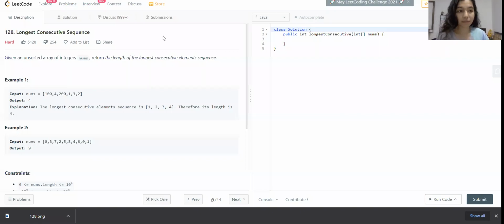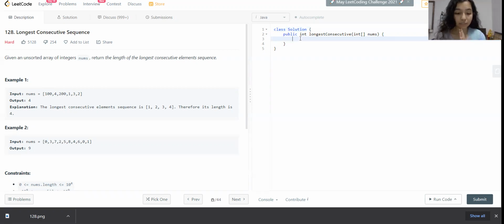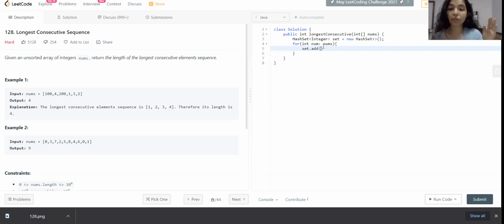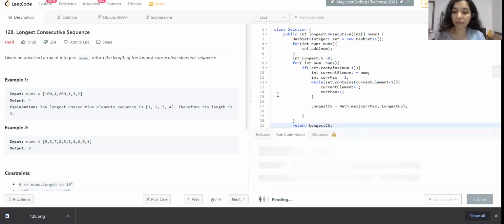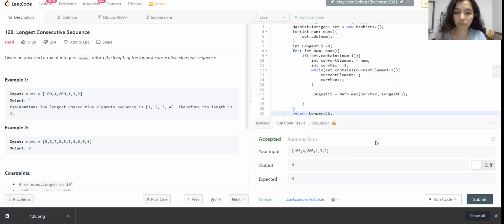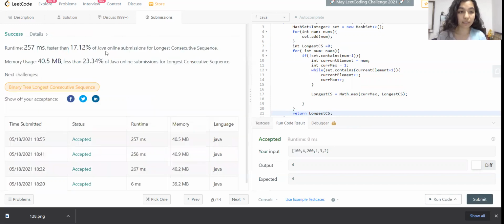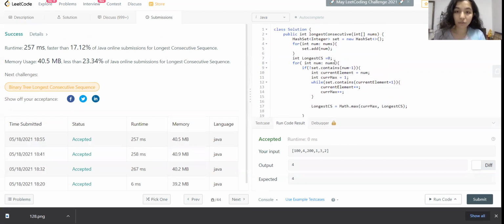128. Longest Consecutive Sequence | Leetcode Hard hashset Problem | Java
The video contains the most intuitive approach. This problem has been asked about in a lot of interviews mostly by Google and Amazon.